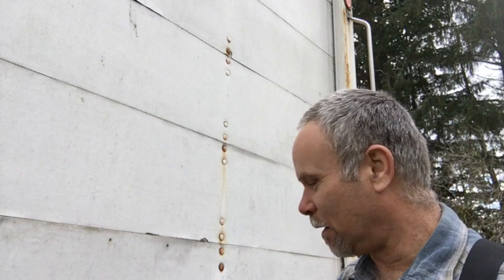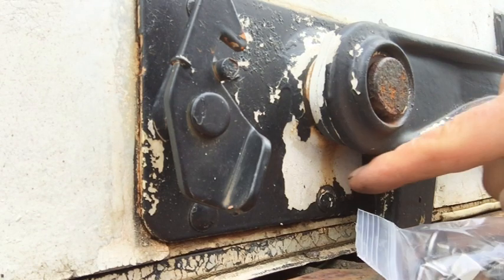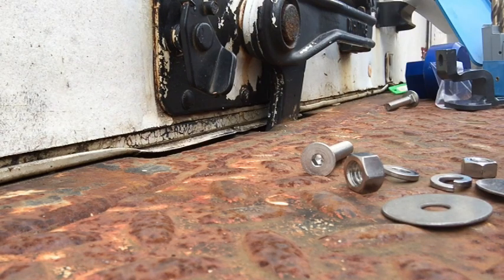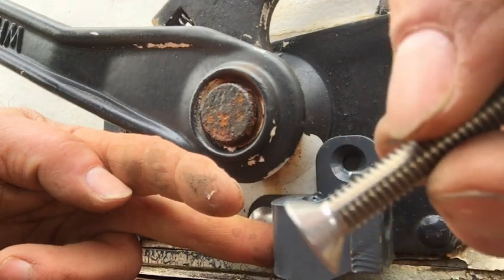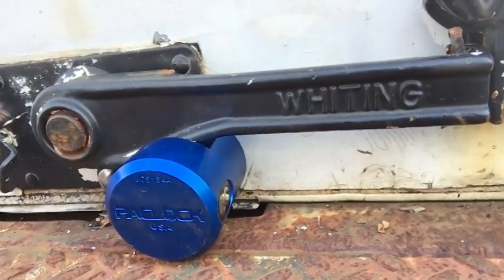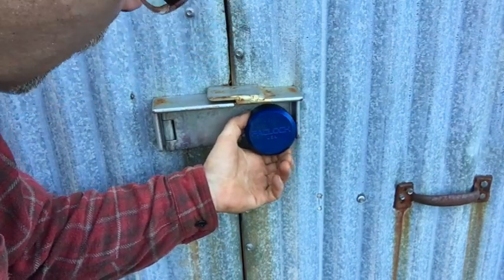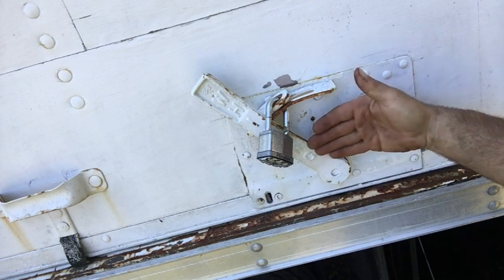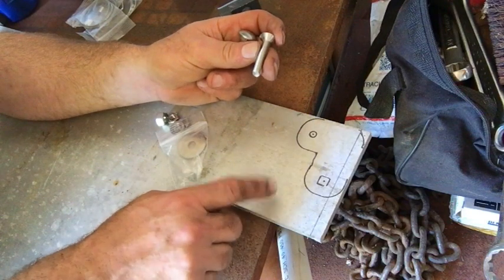New Locks for Security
Paclock Store Front

Mother Earth Products: (Save 10% by going through this link!):
The Homesteader's Natural Chicken Keeping Handbook: